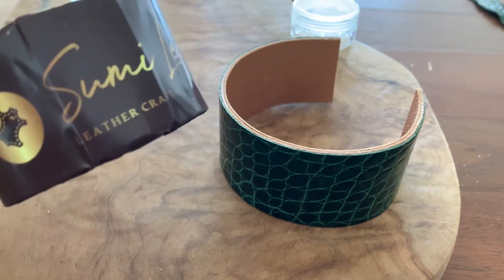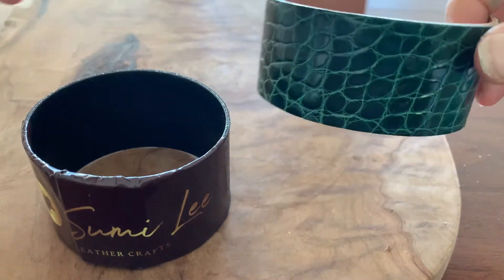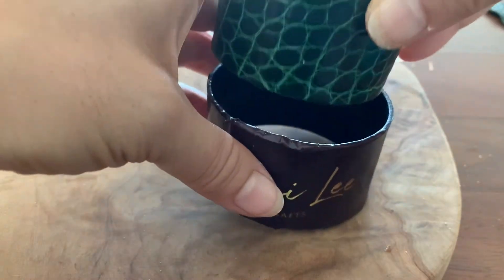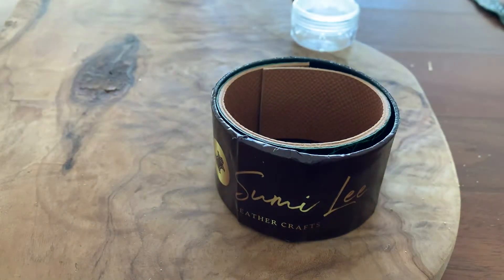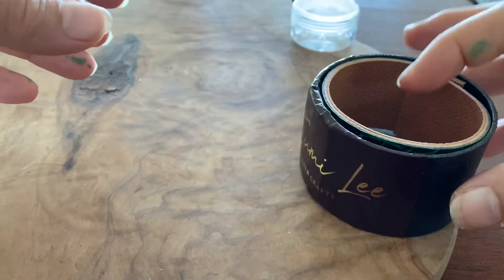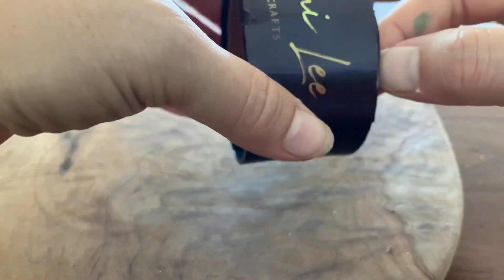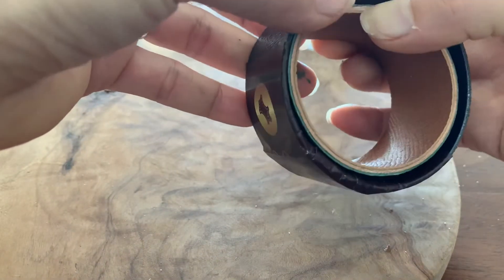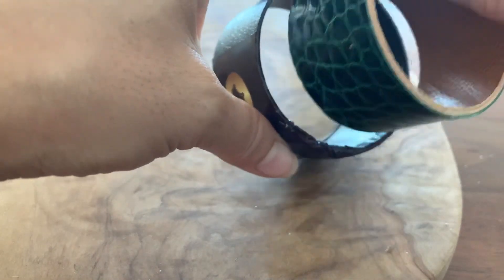What will be in your DIY Kit #3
Getting started in leathercrafts